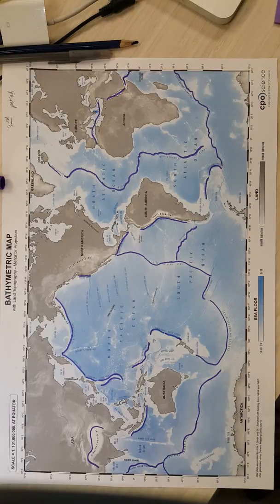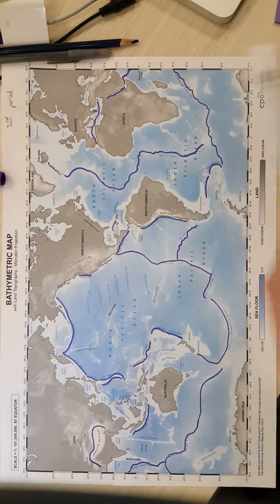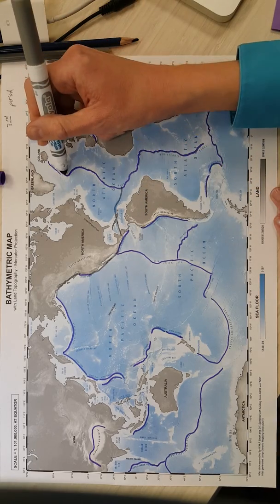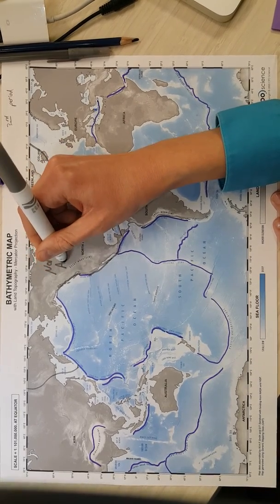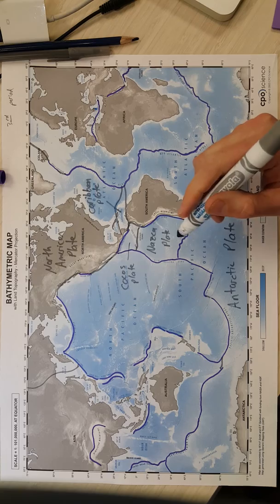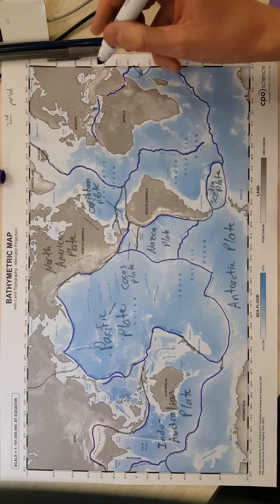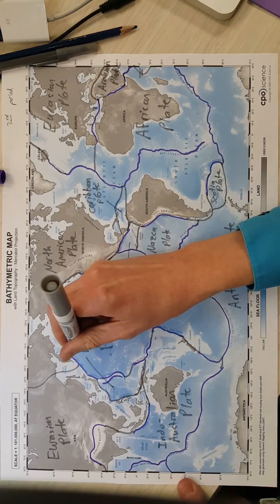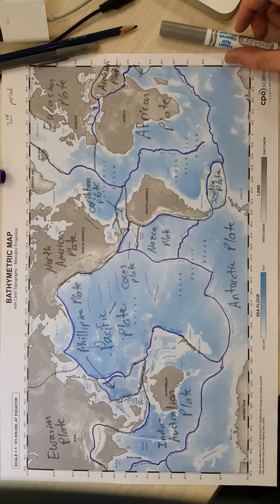Tectonic plate boundaries